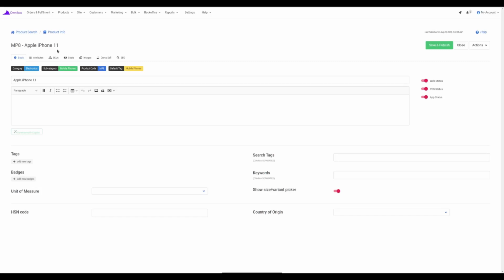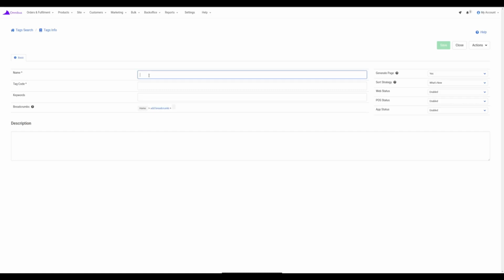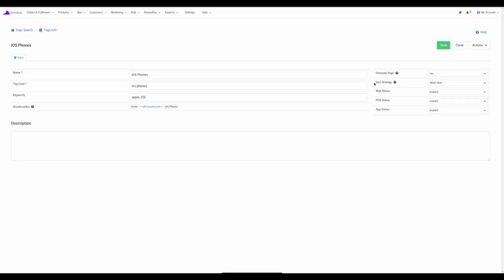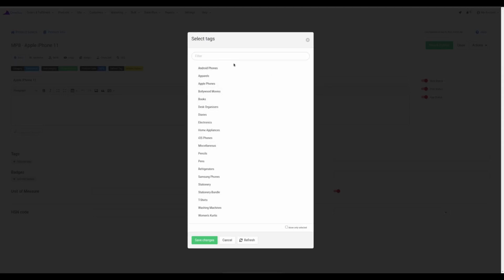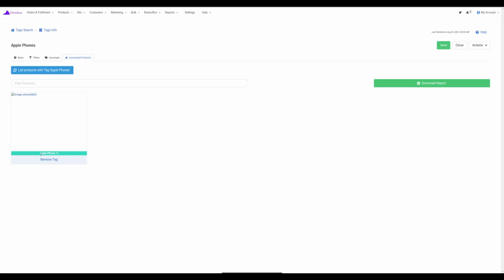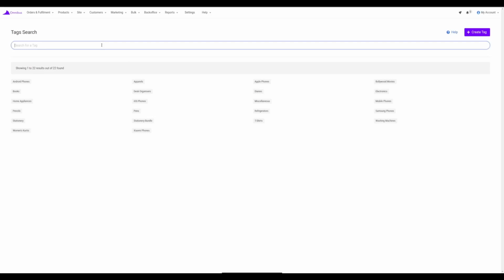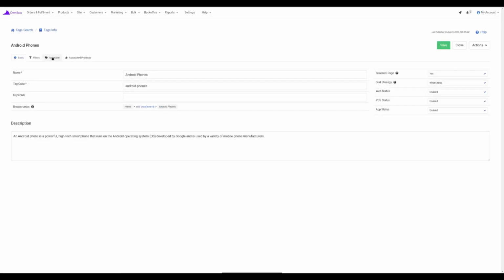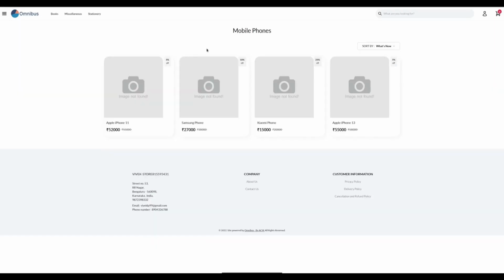A Primer on Tags - Managing Tags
We see how to use tags and associate them with products on Omnibus Admin panel as explained in the video - A Primer on Tags.